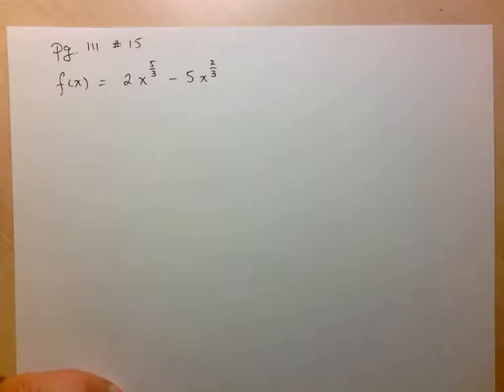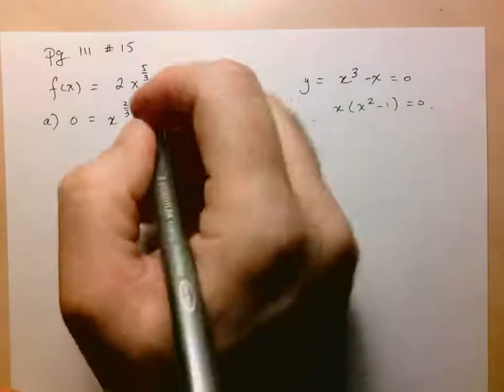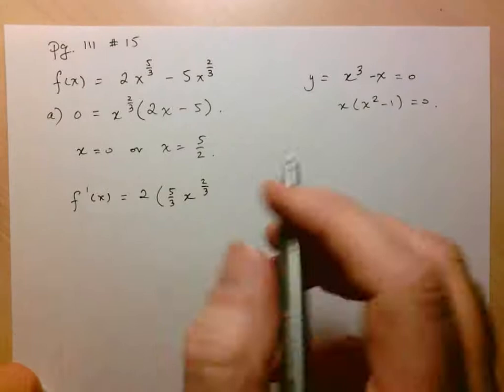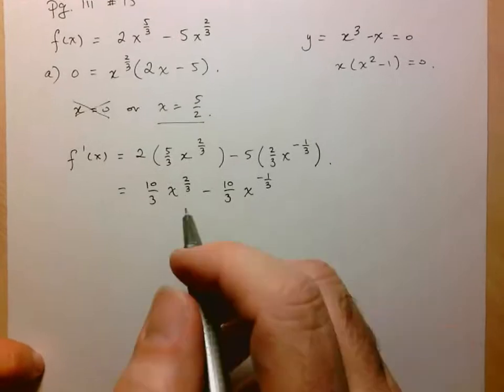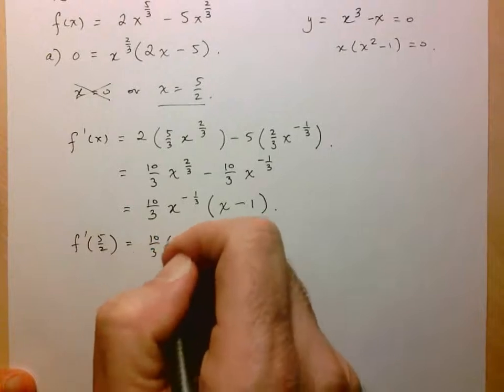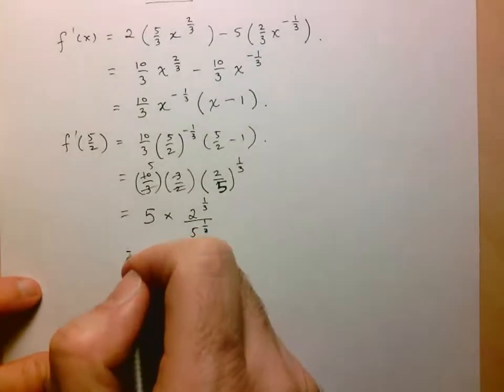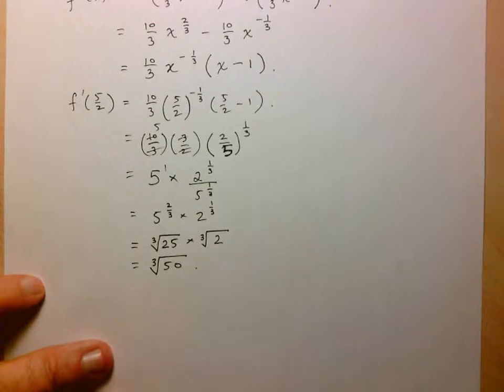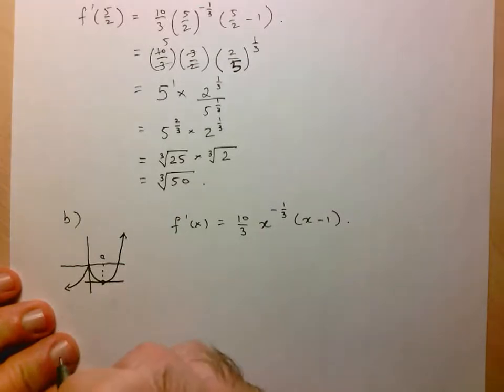MCV4U pg 111 no 15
Derivatives with fractional exponents.